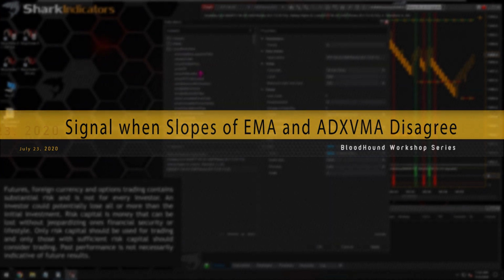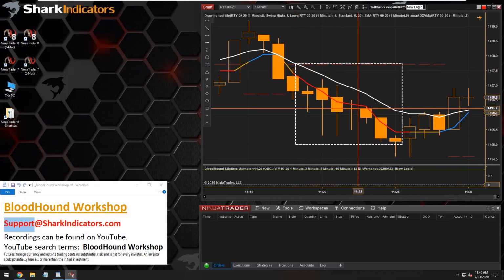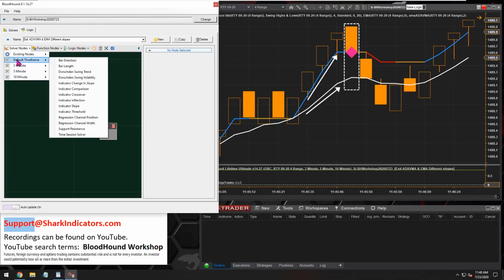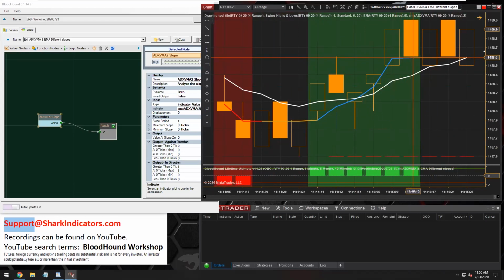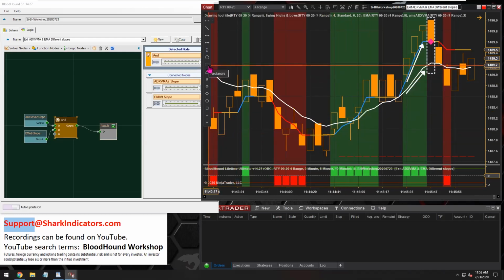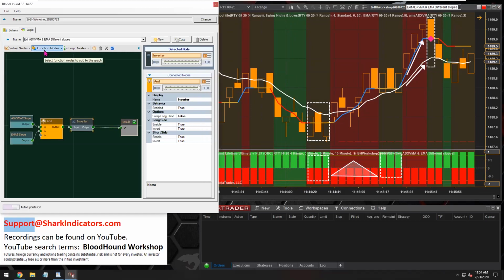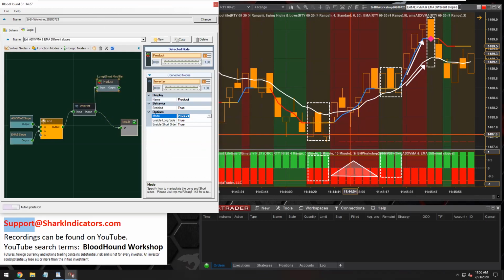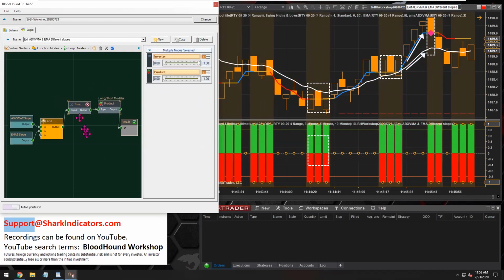BloodHound - Exit Signal when Slopes of EMA and ADXVMA Disagree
This example creates an exit signal when the slope of the EMA 9 does not match the slope of the amaADXVMA 2.  e.g.  When the EMA and the amaADXVMA are both sloping up together, if the ADXVMA goes flat or slopes down, while the EMA is still sloping up, then an exit signal is generated, because the slopes no longer match.